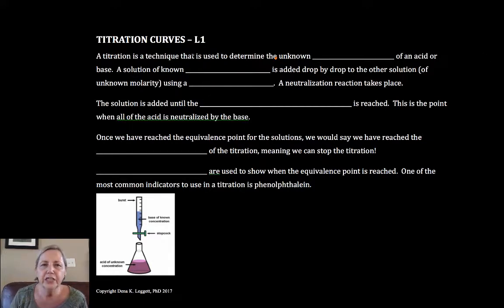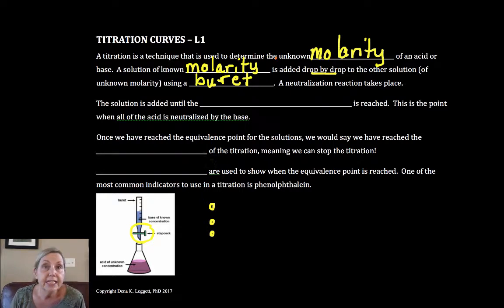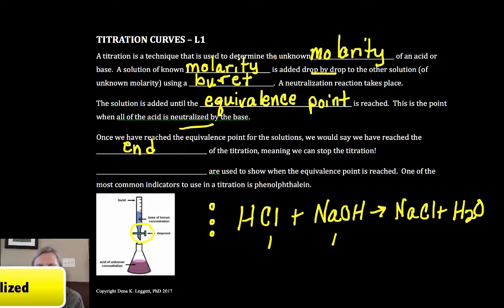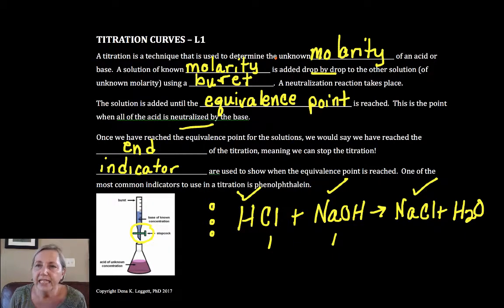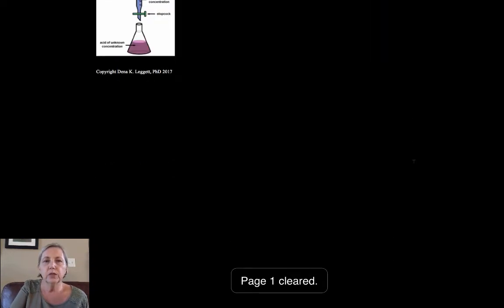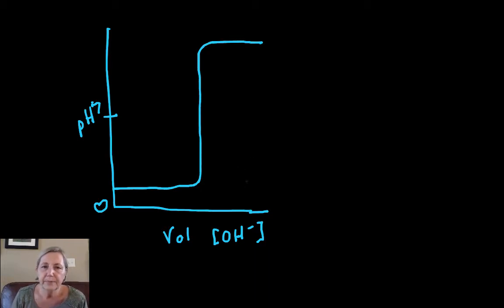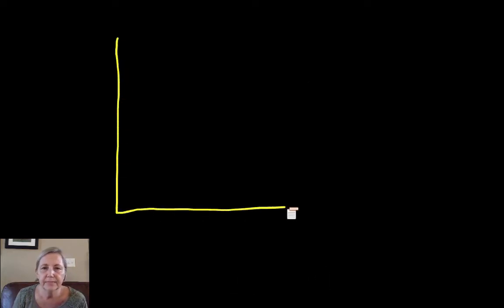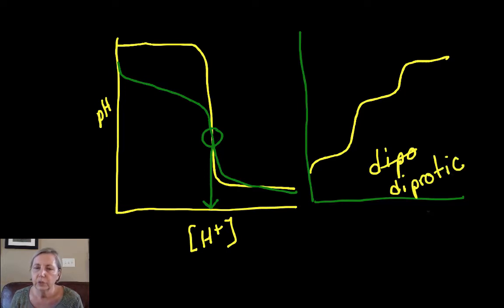Doc Dena Chemistry 4.6 Titration Introduction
Series of videos covering acid base chemistry.  Both qualitative and quantitative aspects of acids and bases are included.  Equilibrium calculations are solved using approximations that help avoid using the quadratic equation.  The pH at varying points on a titration curve is calculate for titrations involving weak and strong acids and bases.  The videos span the range of year one high school chemistry, AP chemistry, IB chemistry, and year one college chemistry.  A link for the notes is provided in the playlist description.  The series is designed to be flexible for your learning context.  @chemistrywithdocdena7986